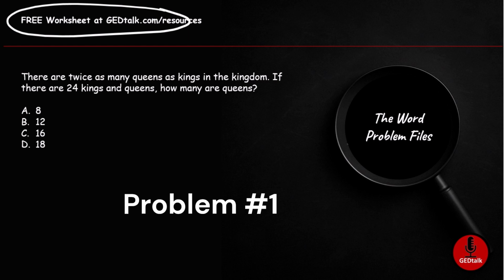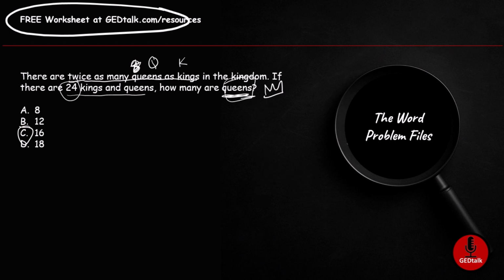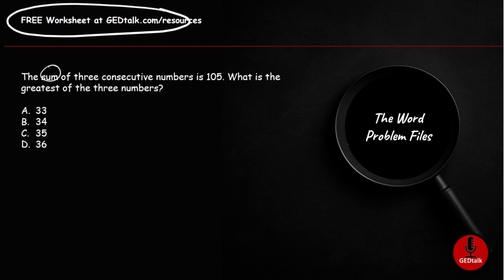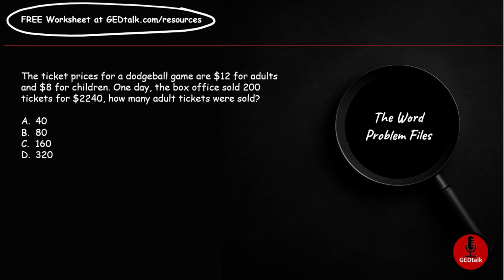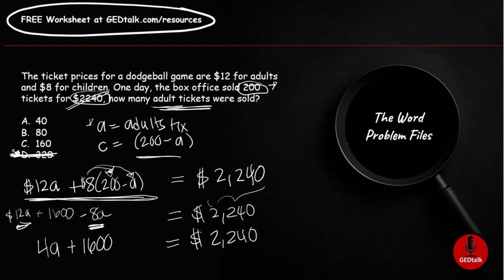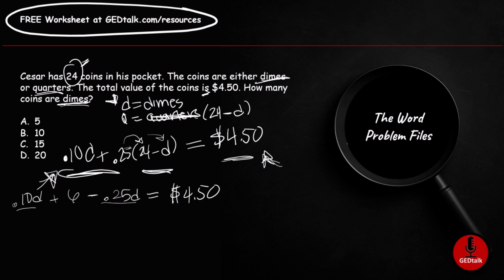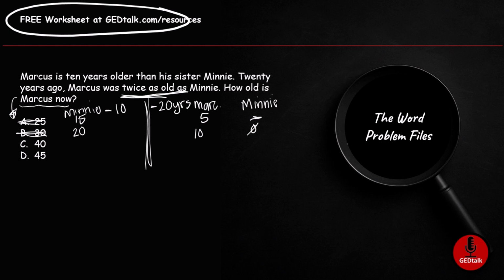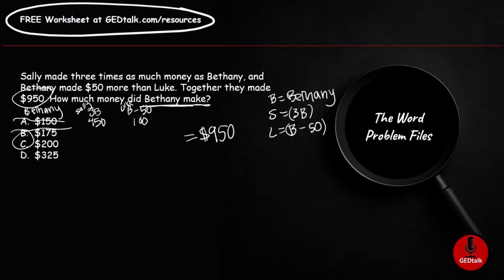GED Math and Algebra - Word Problem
Welcome to GEDtalk's top-secret folder: where math meets mystery 🔎

In this episode, we dive into 6 multi-step algebra word problems that are not for the faint of heart. This is GED-level math training for serious learners who want to level up. Expect logic. Expect variables. Expect to think like a detective.

🧠 Inside this Case File:
Problem #1 is solved two different ways: once using a secondary variable and again with the primary variable (because you should know both).
Problems #5 & #6? We go full Guess-and-Check mode for the ultimate challenge.
These problems are longer and more advanced—perfect for GED students looking to tackle multi-step word problems head-on.

📝 Jump to Specific Problems:
01:10 – Problem #1 (Secondary Variable)
03:50 – Problem #1 (Primary Variable)
08:00 – Problem #2
11:40 – Problem #3
16:16 – Problem #4
20:26 – Problem #5 (Guess & Check)
22:33 – Problem #6 (Guess & Check)

🎓 Bonus: Check out GEDtalk.com/resources for extra practice.